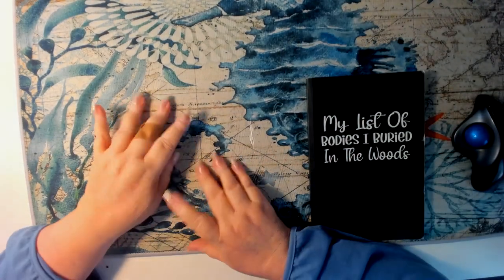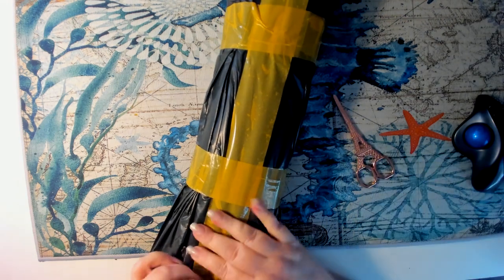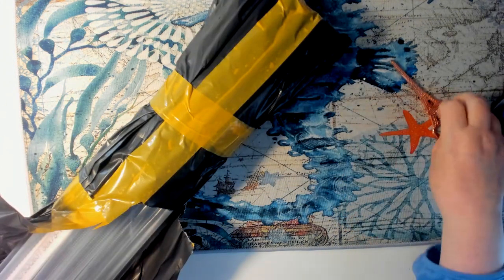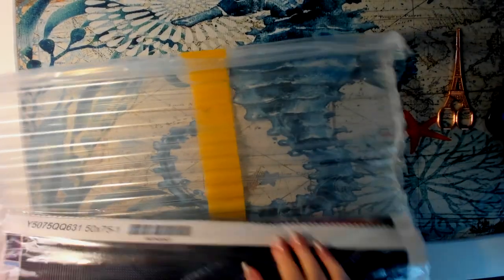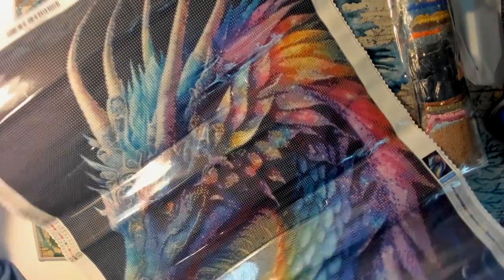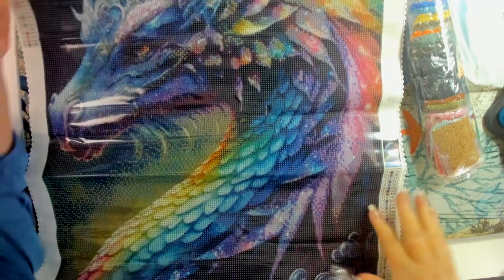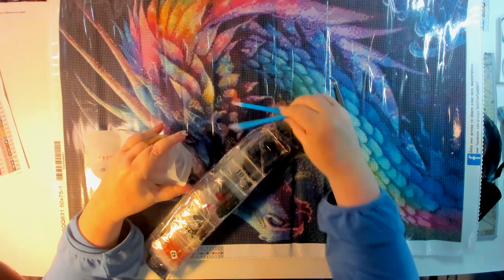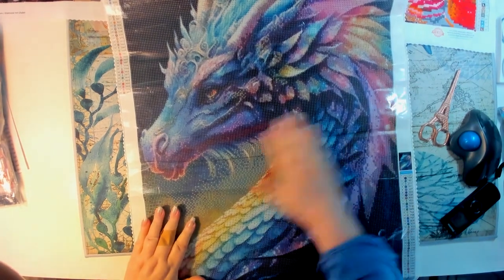Unveiling the Unique QLUO Color Dragon Diamond Painting!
Color Dragon Diamond Painting Unboxing from QLUO!